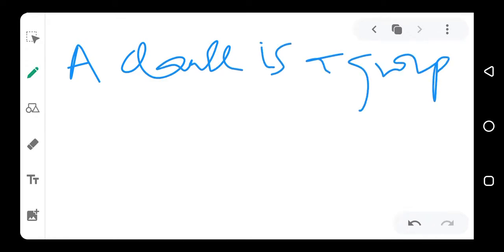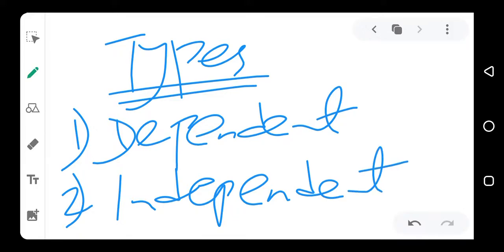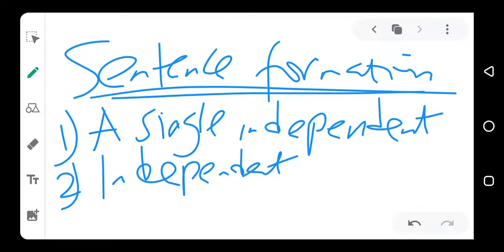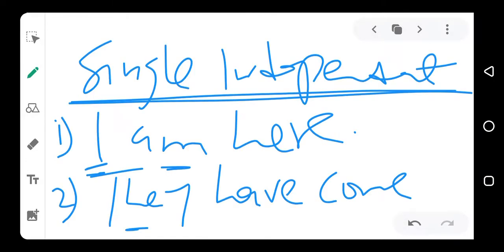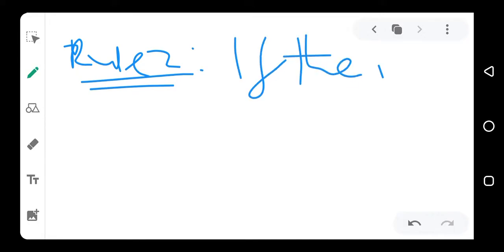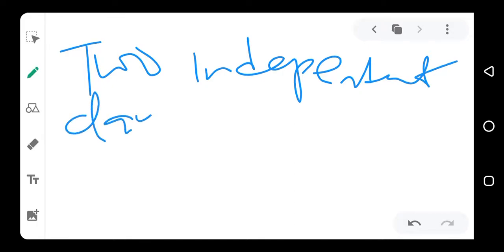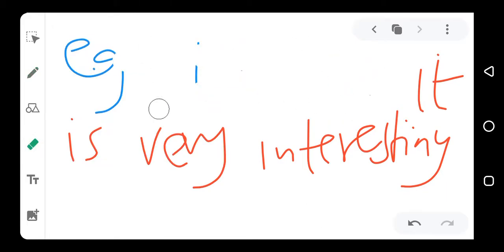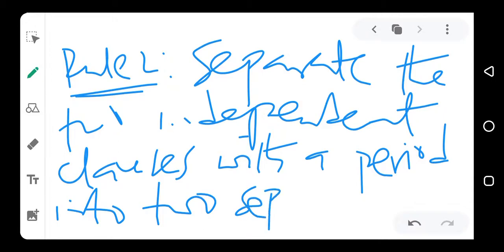Clauses And Sentence Formation